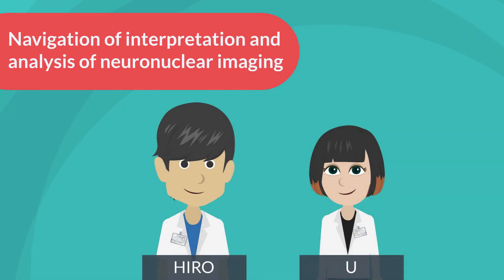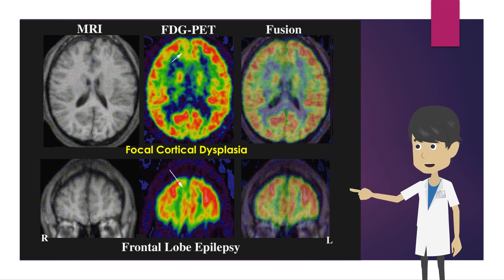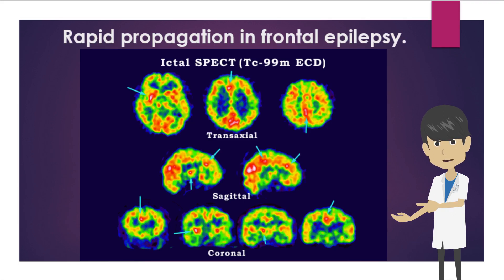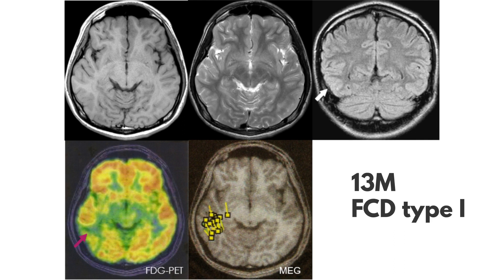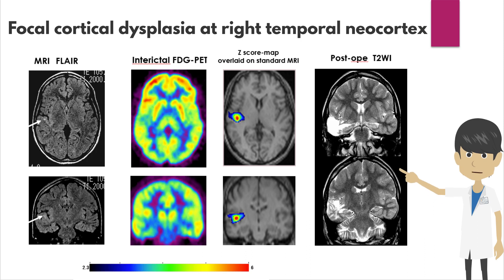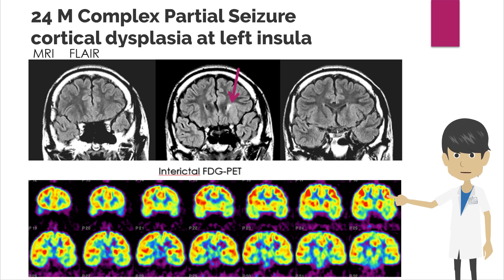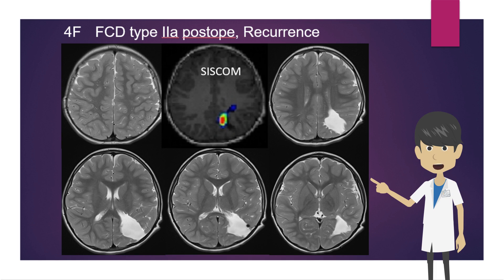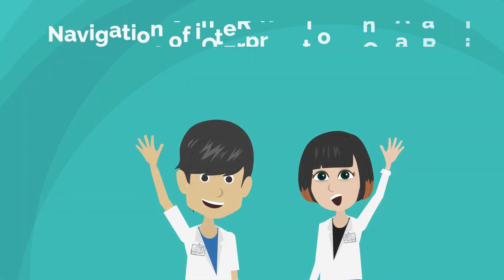Neuronuclear imaging in epilepsy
Navigation of interpretation and analysis of neuronuclear imaging